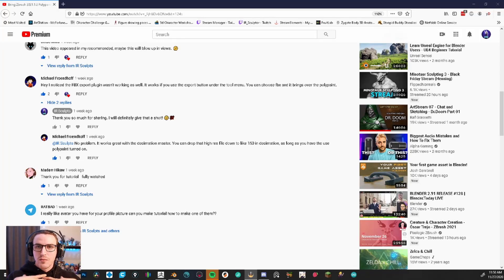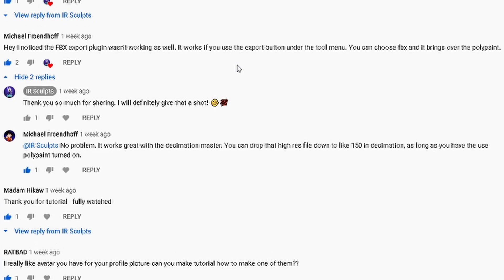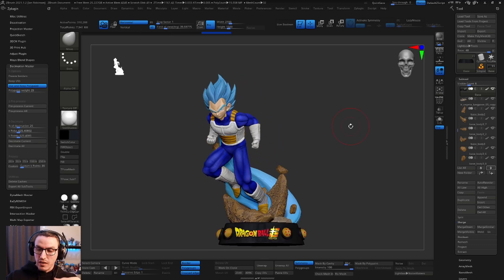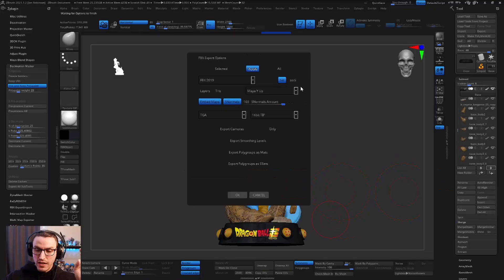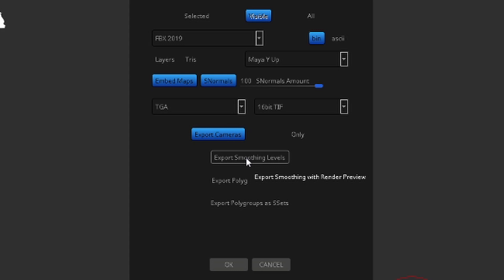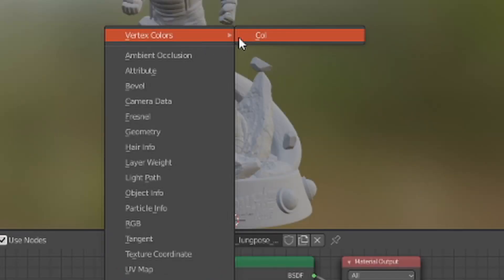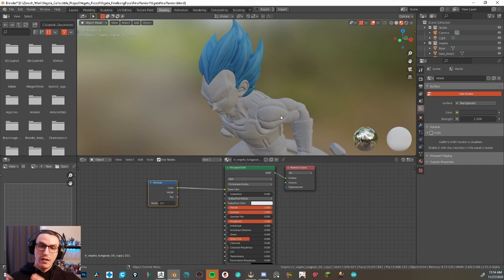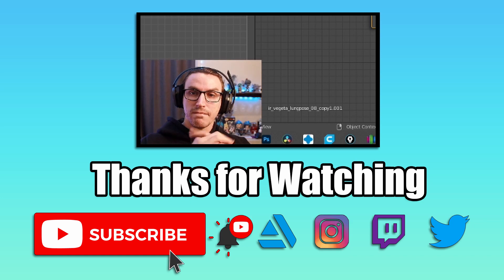Bring Zbrush 2021 Polypaint Into Blender (UPDATE)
Hello everyone. In today's video we are covering an update on how to move your polypaint from Zbrush over to Blender using FBX export. Big shout out to Michael Froendhoff on bringing this to my attention. Very helpful!